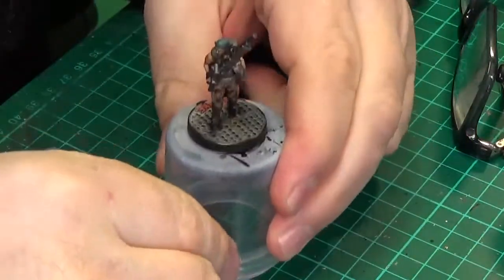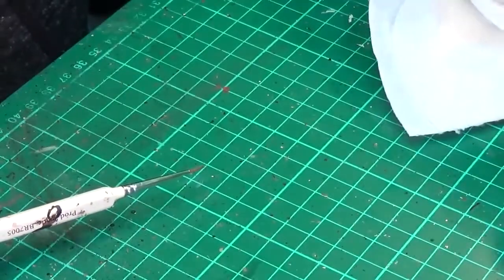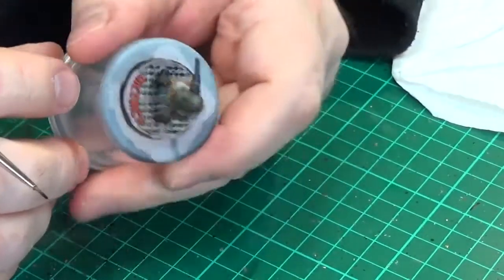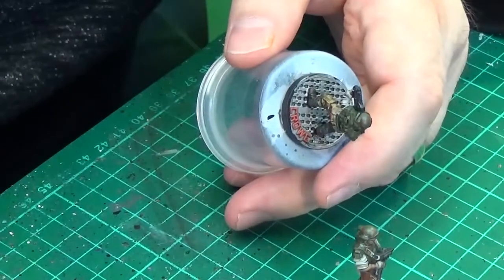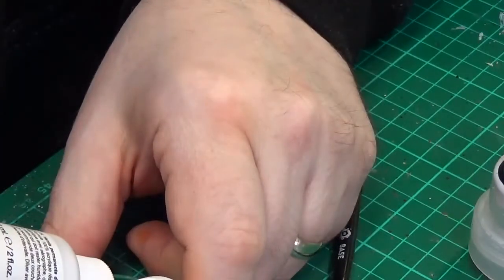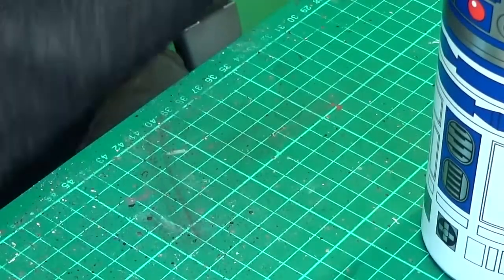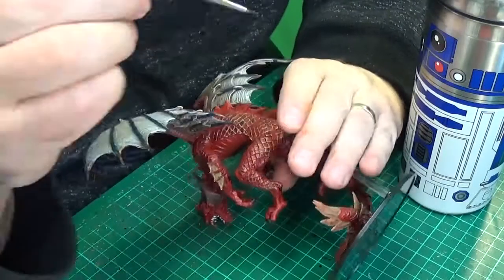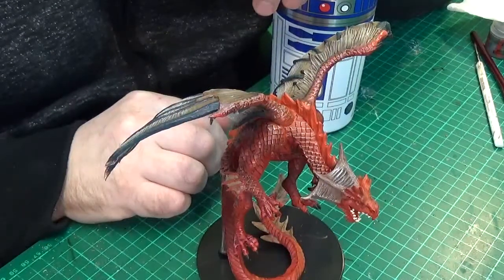On the Bench with Pete 307 - Ultimate Badasses & Dragon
Welcome to another On the Bench episode. I certainly enjoy doing these. Knowing that somebody watches them makes it seem as if I am not alone 👍